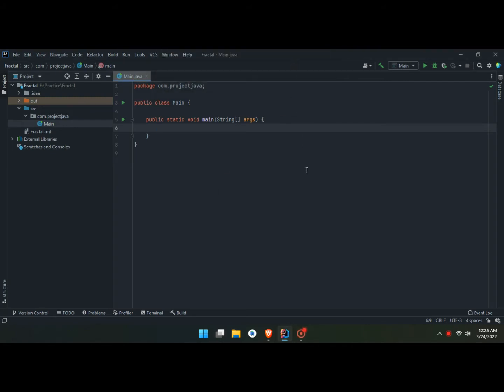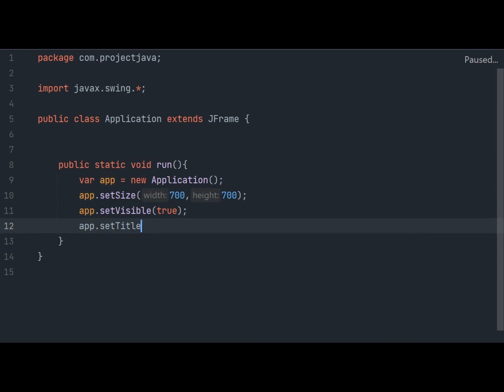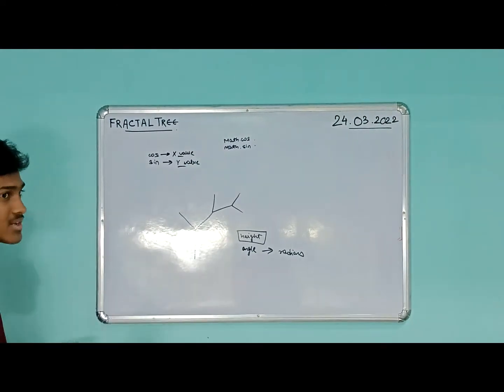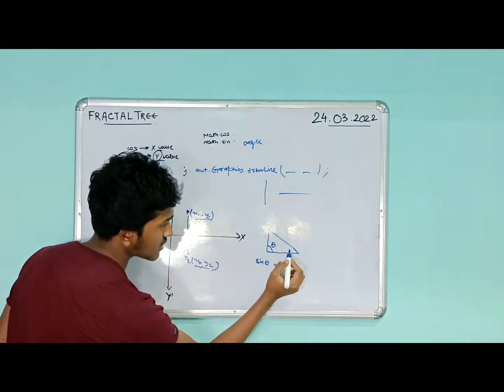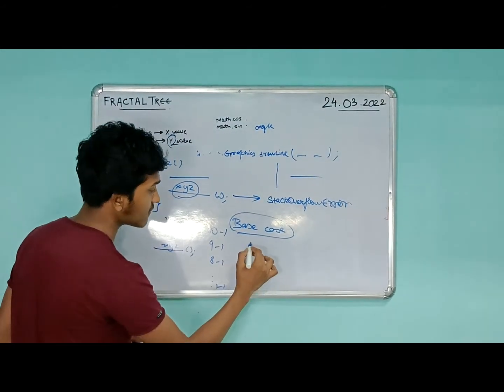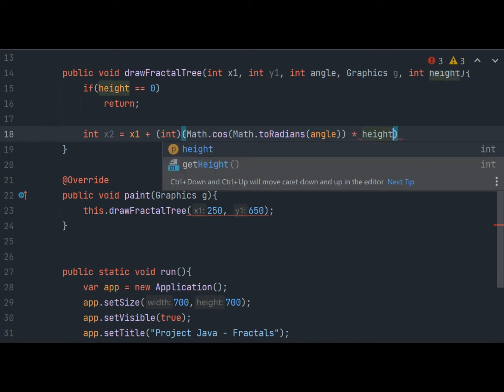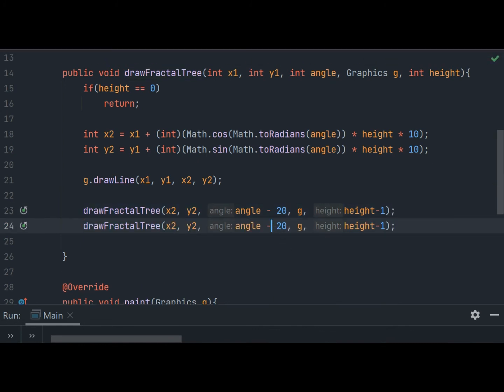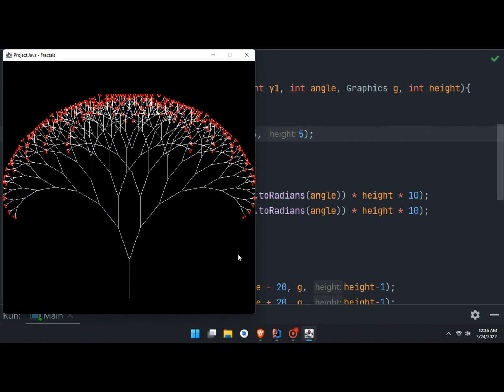Fractal Trees | Recursion Explained | Blackbird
Hello there viewers.
In this video, you will learn how to create a tree sort of structure out of nowhere by just using some naive graphics and mathematics. This video contains 2 separate divisions namely the Theoretical and Practical part.

This project shows the importance of learning Recursion and how it can achieve a task which repeats itself in a specific order.

TimeLines
( 00:57 ) : Introduction
( 00:58 ) : Project Setup and Information
( 04:50 ) : Theoretical Whiteboard Explanation
( 10:45 ) : There you go ;)